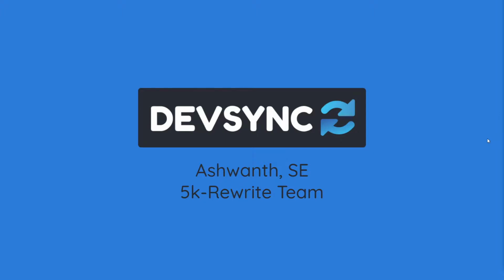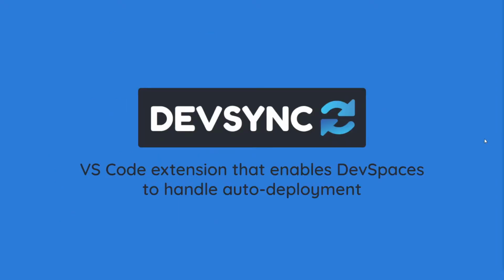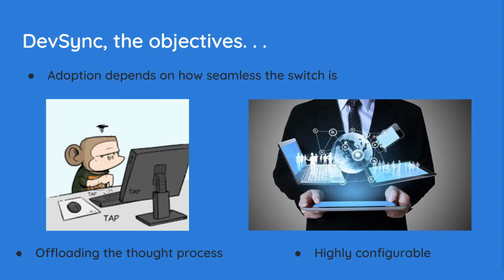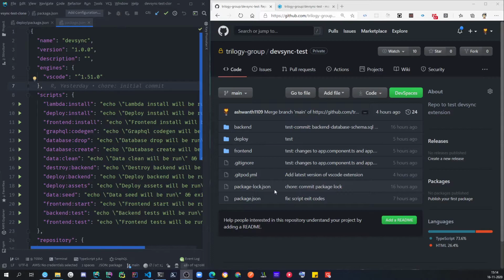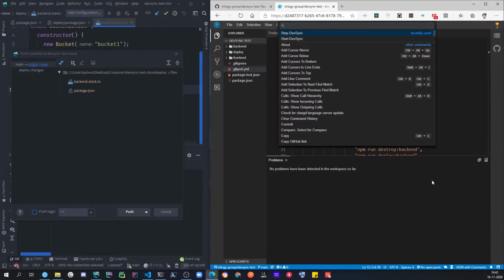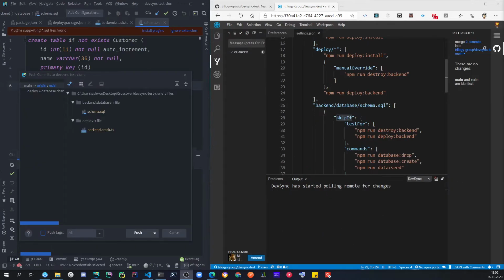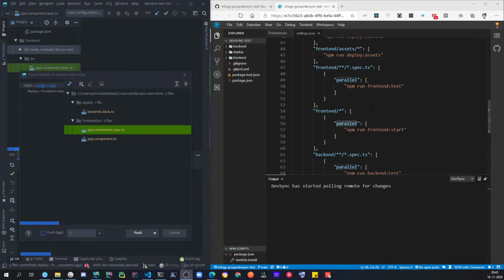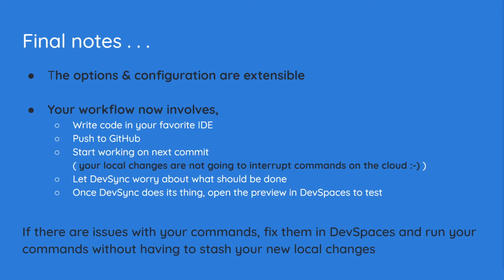DevSpaces Hackathon #2 DevSync